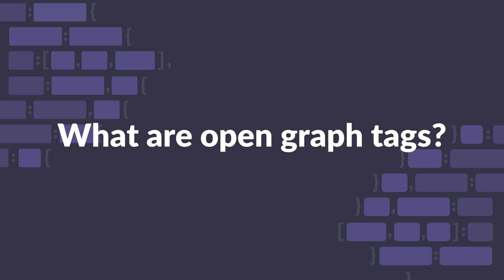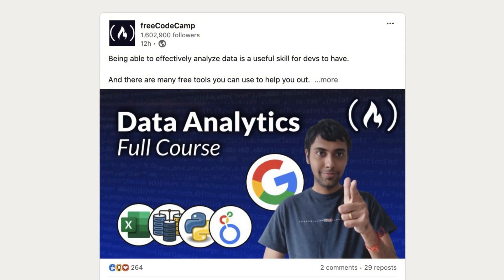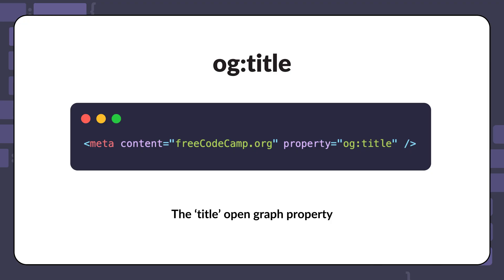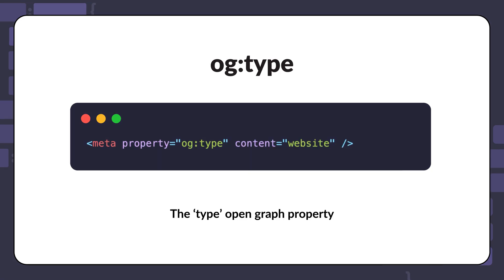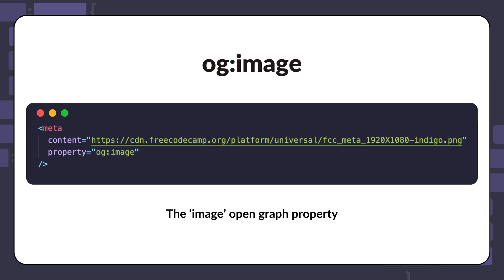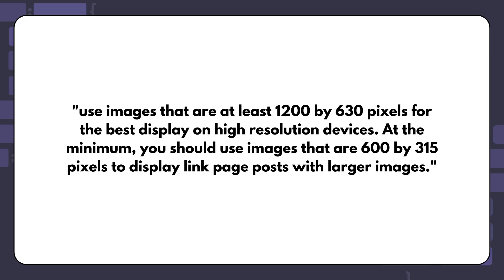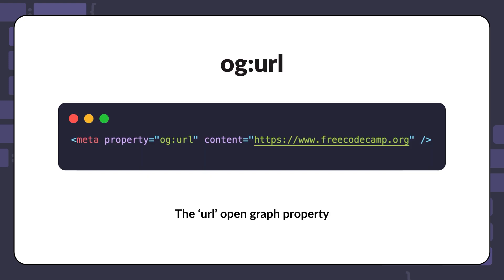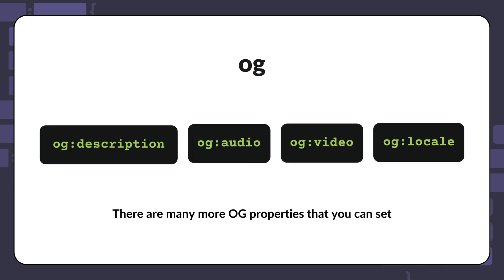What is the role of the Open graph tags and how does it affect SEO?